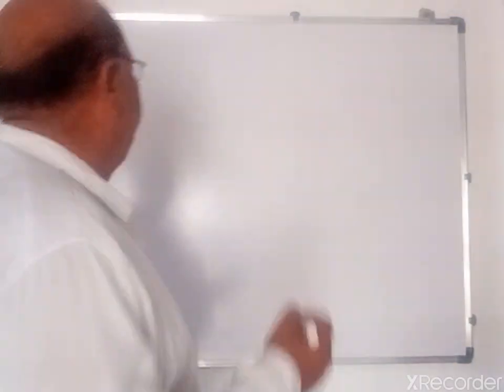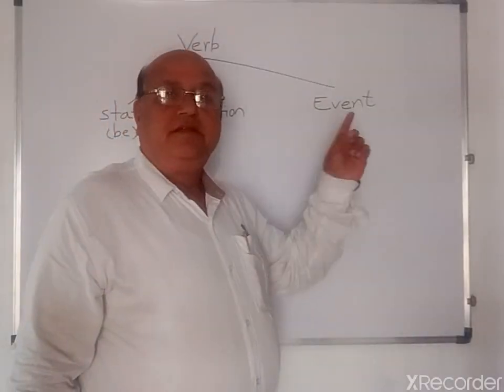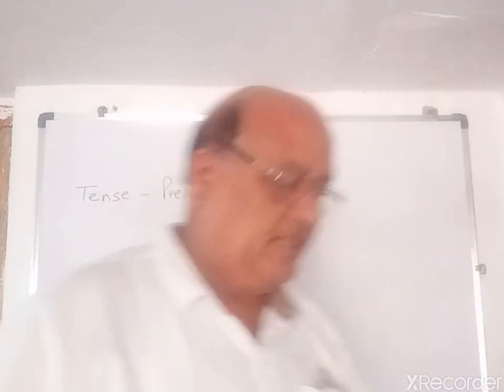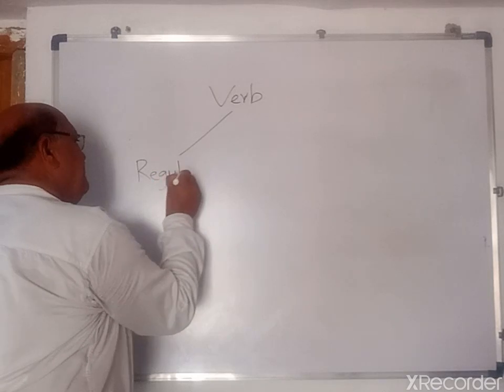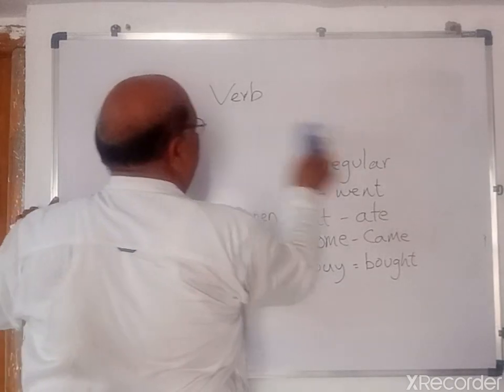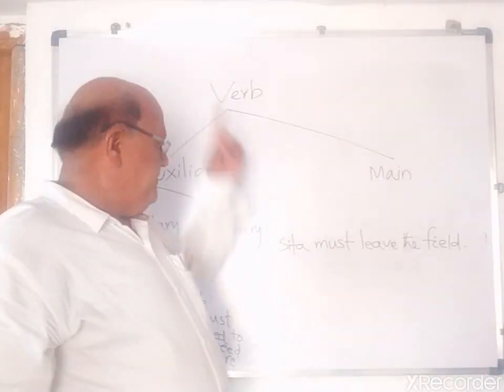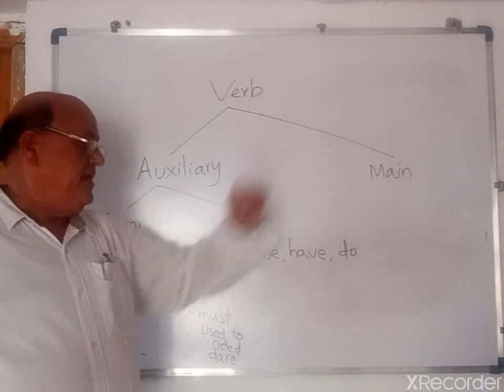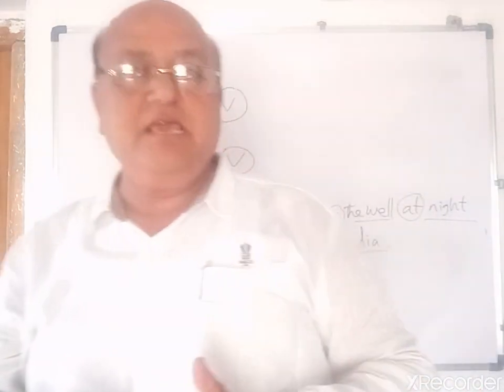Verb in English- by, Kali Charan Dube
Types of sentences...SV, SVOC, SVC
Types of Tenses with example
All type of Practice sesson Activity for Verb,Sentences and Tense